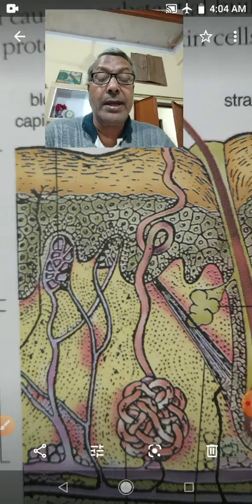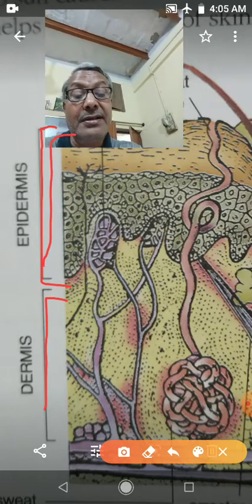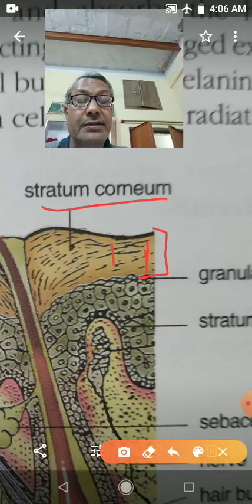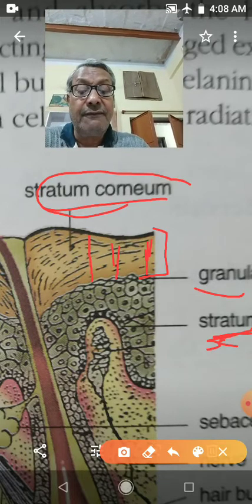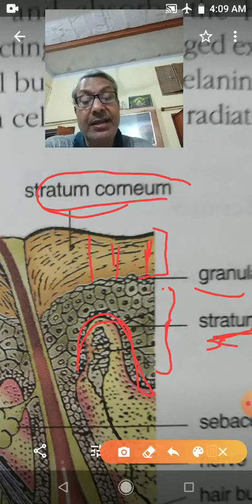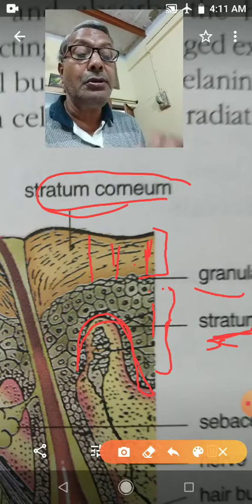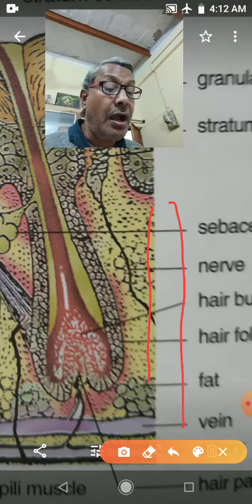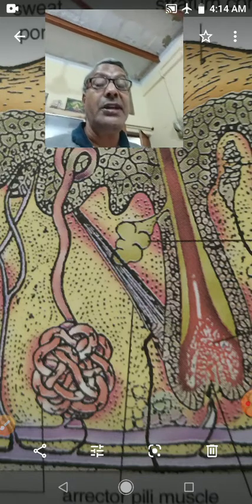Structure of skin